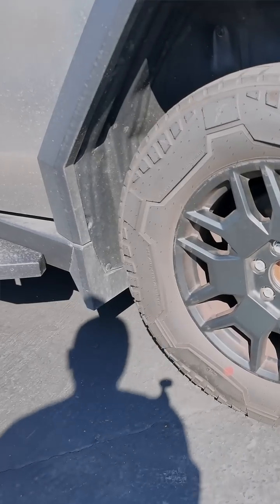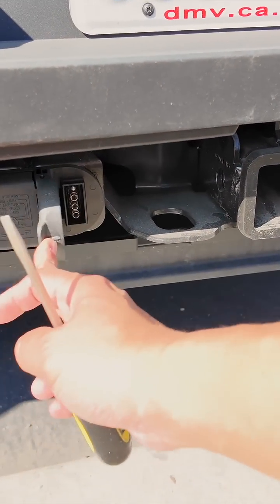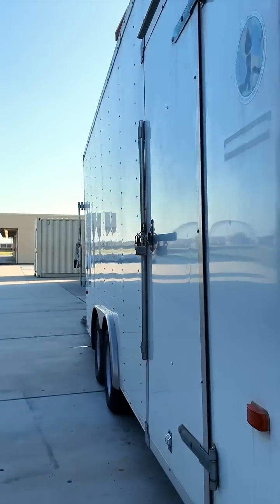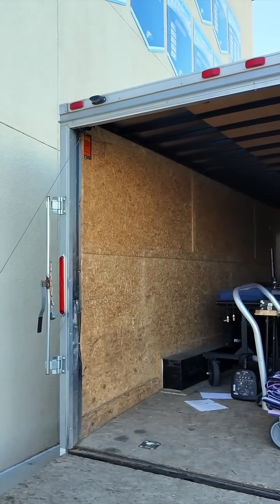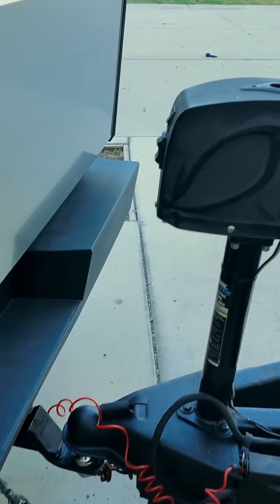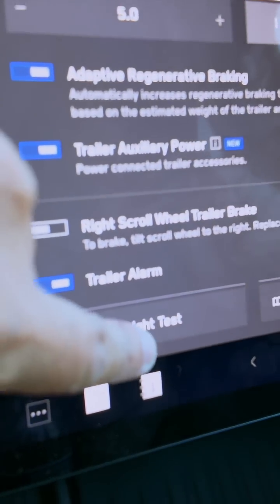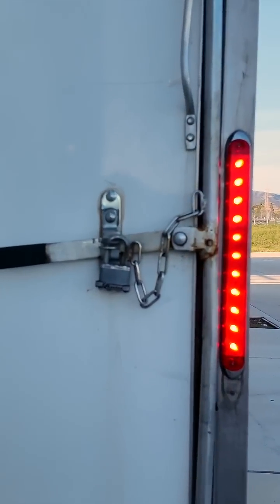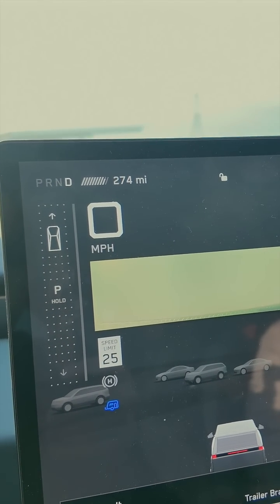Towing with an EV? Here’s the Real Range Loss ⚡🛻 | Cybertruck Test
Towing with electric vehicles? Say goodbye to half your range. Today we’re testing trailer towing with the Cybertruck on all-terrain tires and Cyber wheels—no wheel covers. Starting at 87% SOC and 274 miles… let’s see what we actually get!

⭐️Rivian Referral is here.